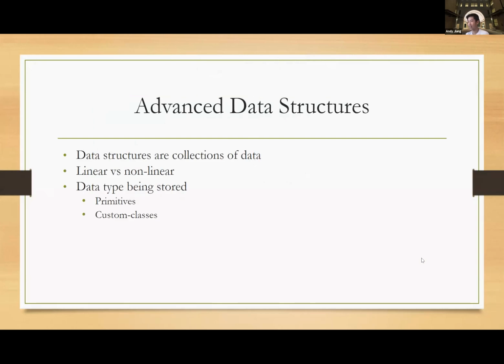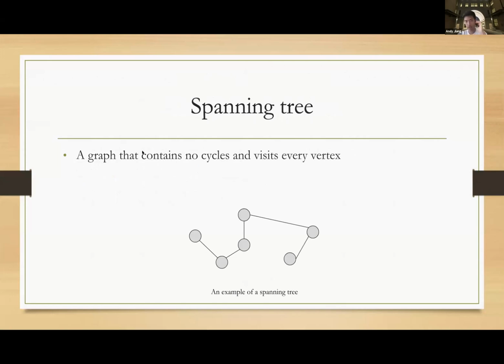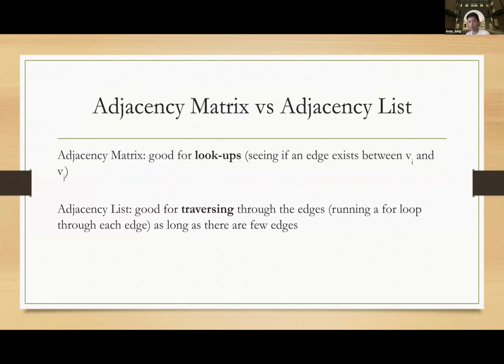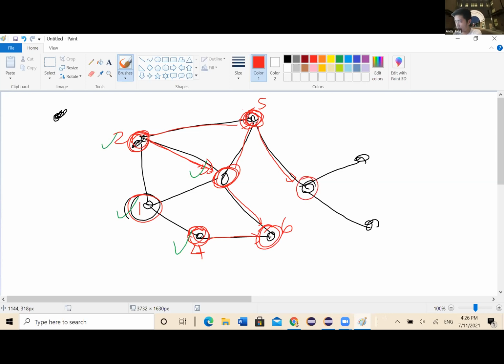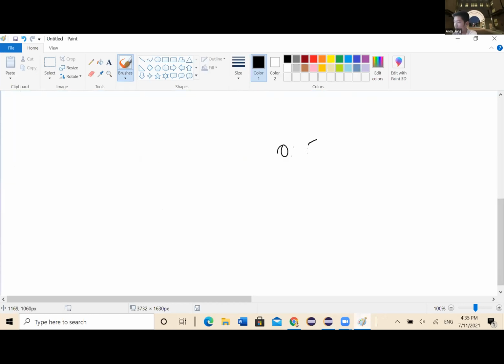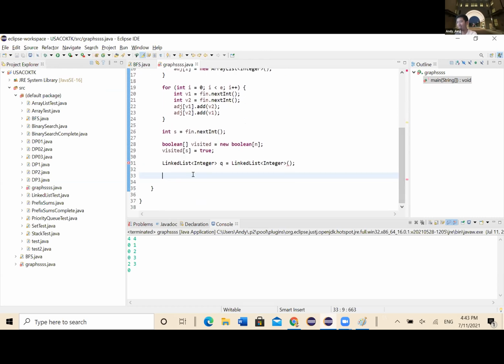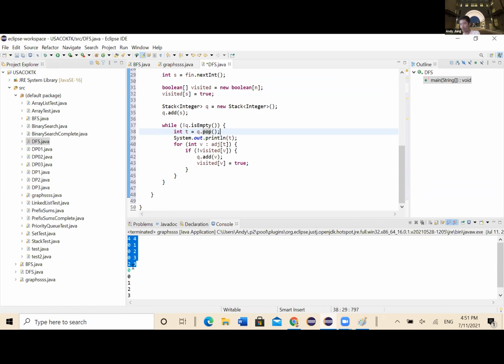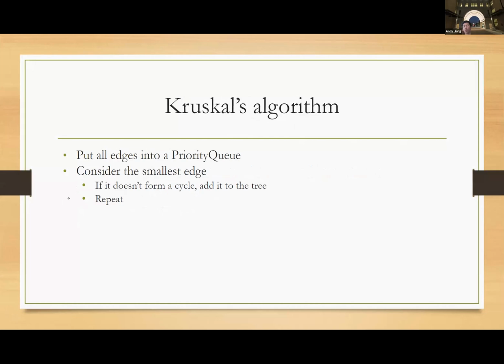07-11-2021 week 4 Sunday USACO Silver class recording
This is the class recording of 2021 Kid Teach Kid Summer Camp Week 4 USACO Silver coding class